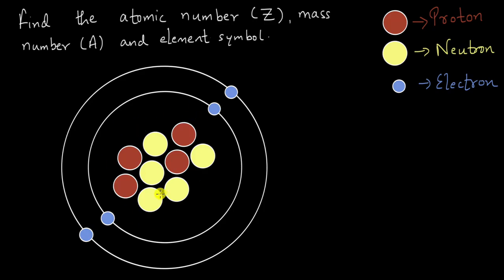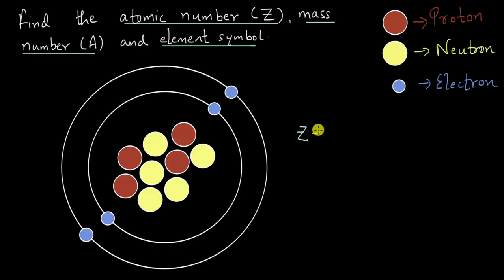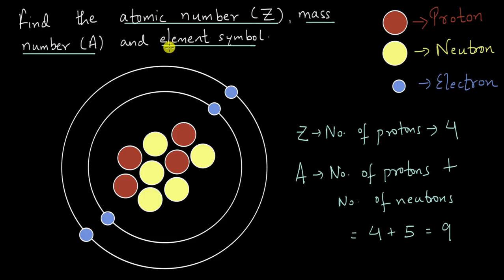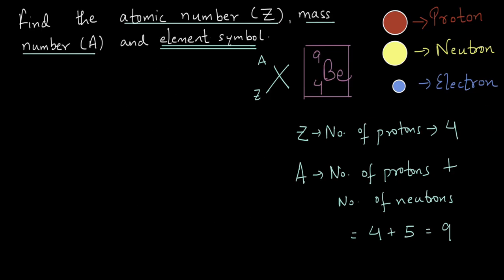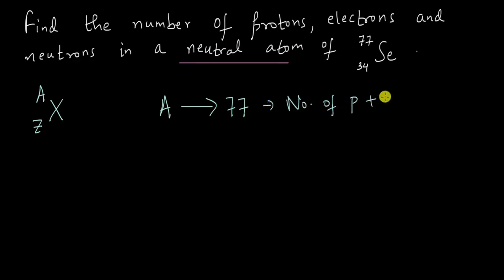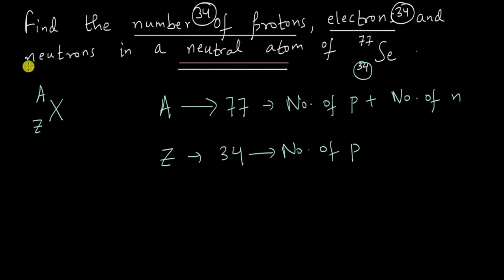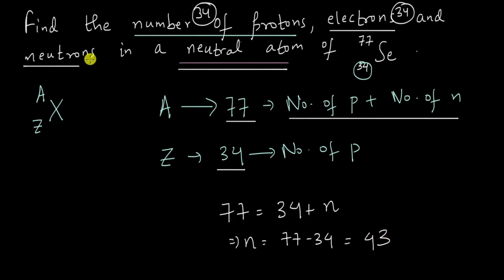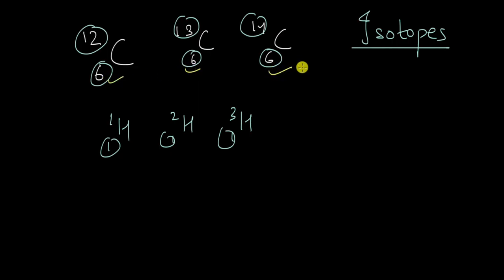Atomic number, mass number and isotopes - Structure of Atom Chemistry Khan Academy